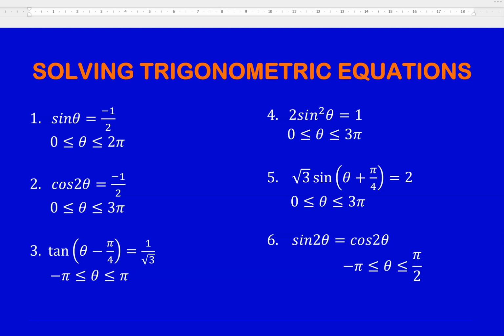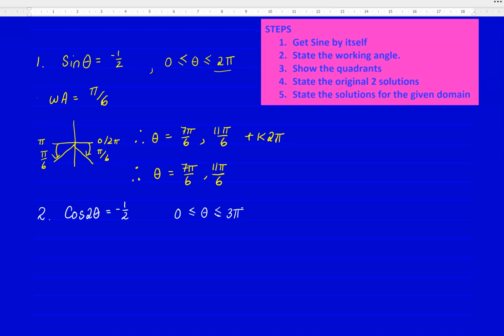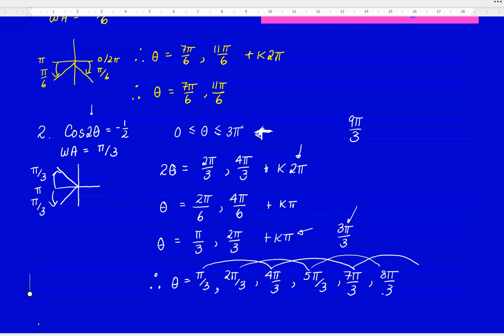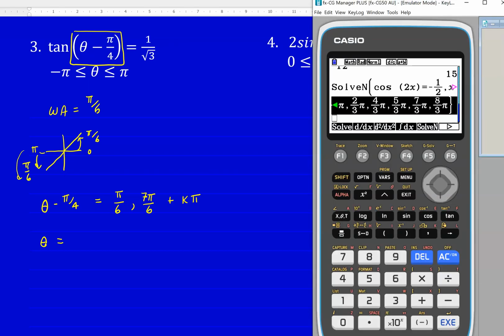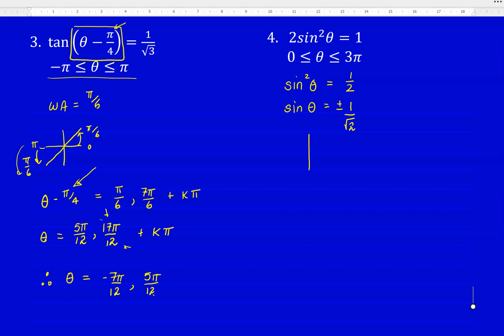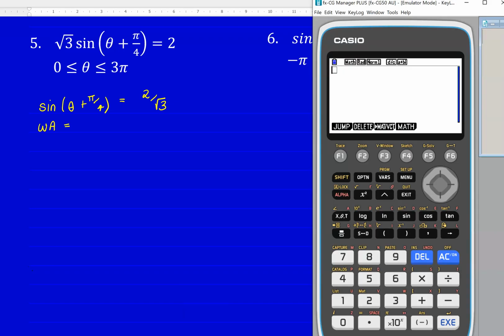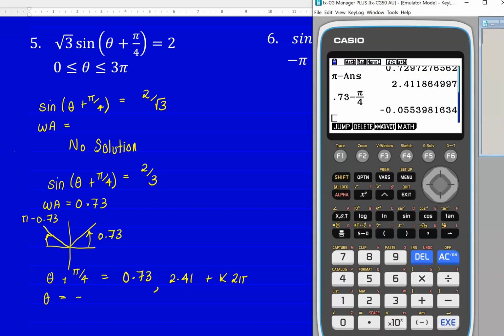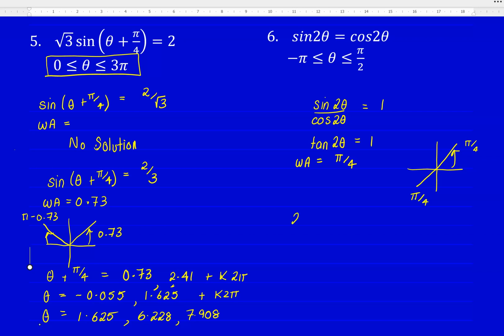6 simple Trig equations